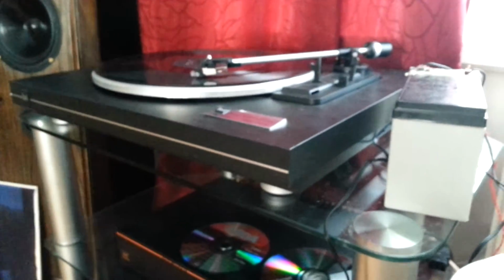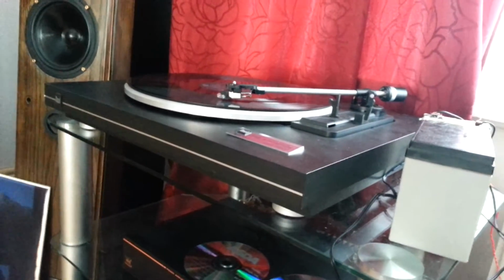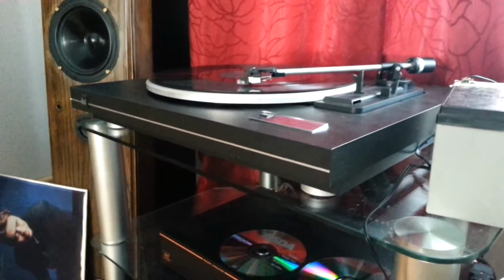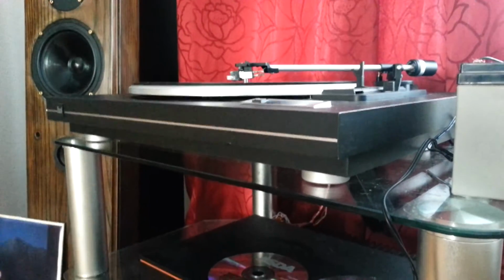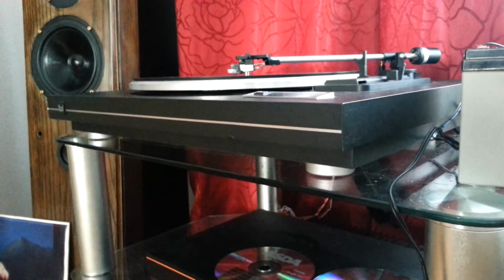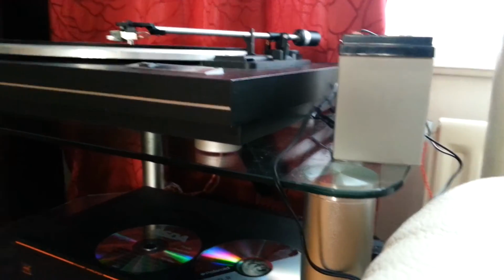Dual cs 430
Cracking tur table when run from clean dc I know some turntables use ac they can be cleaned up as with a nice ac power supply